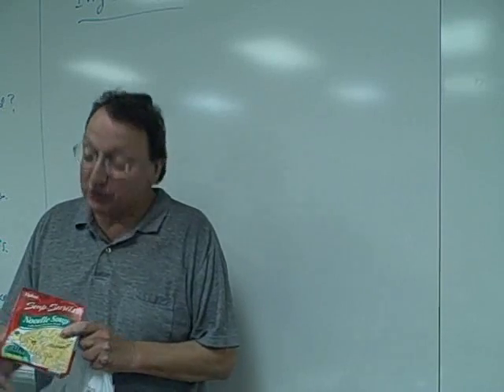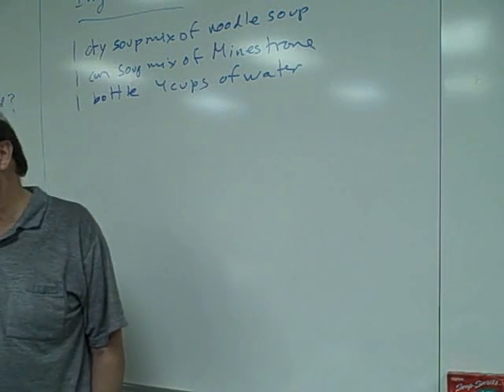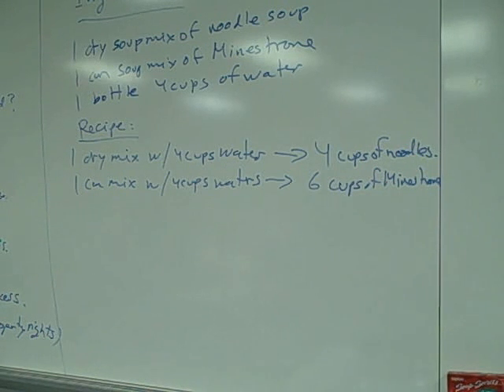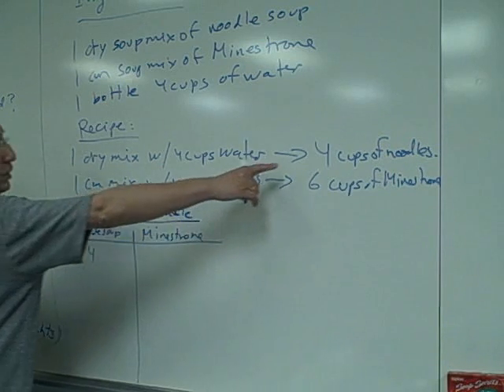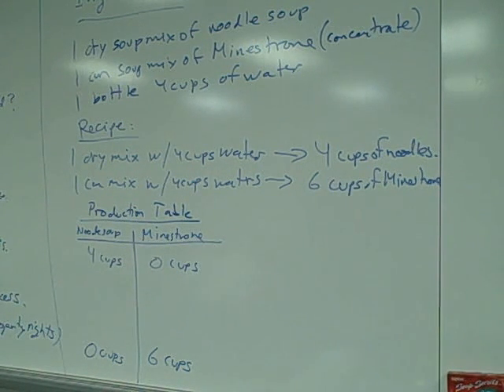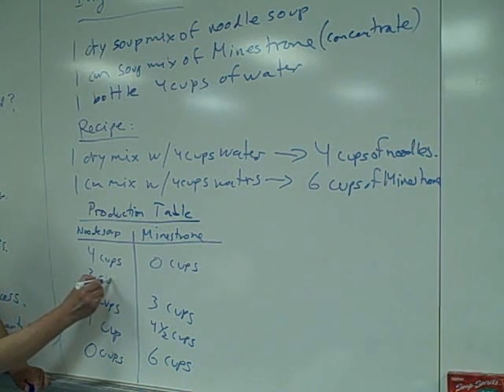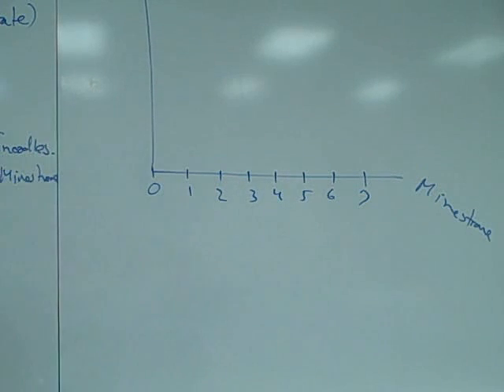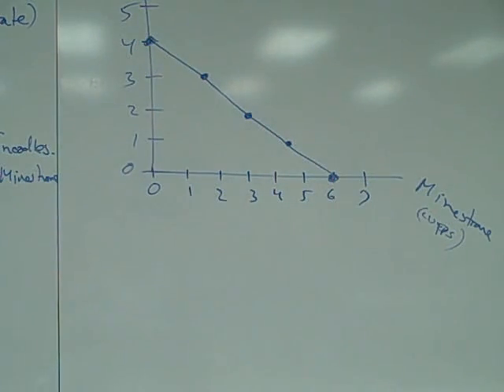Production Possibilities Table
Production Possibilities Frontier introduction and table